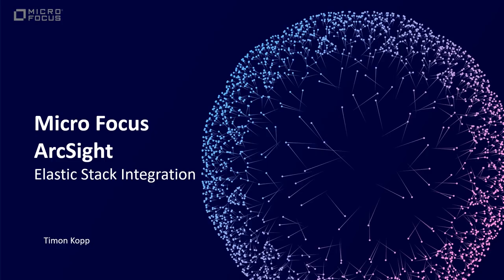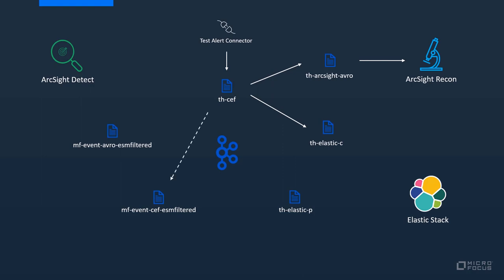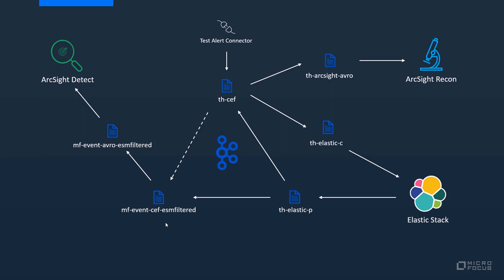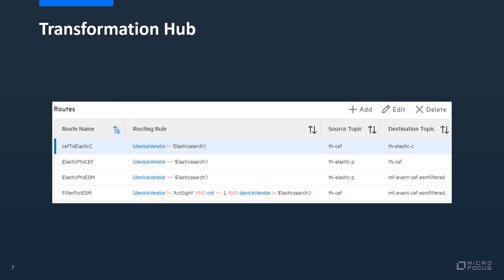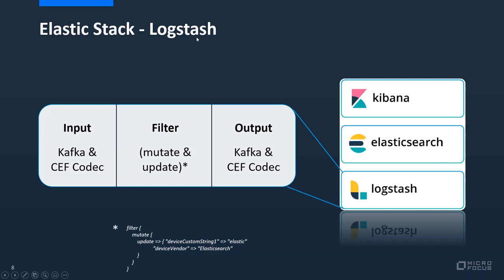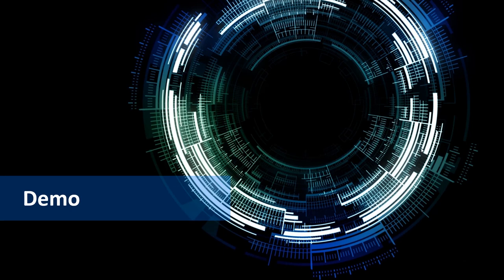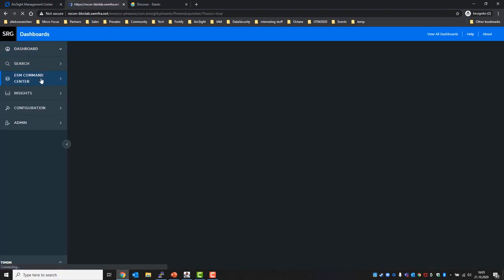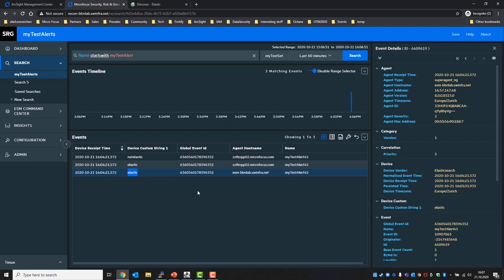ArcSight and ElasticSearch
This video demonstrates how to integrate elasticsearch within ArcSight, presented by Timon Kopp.